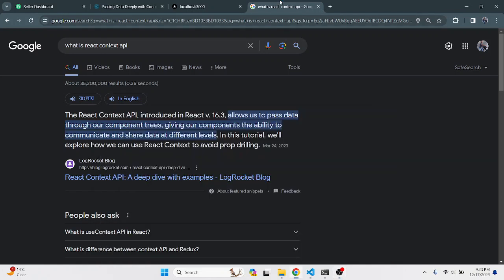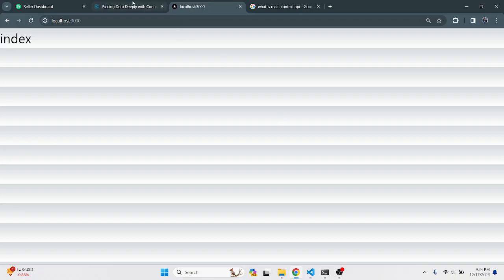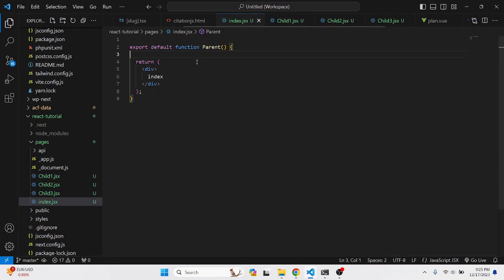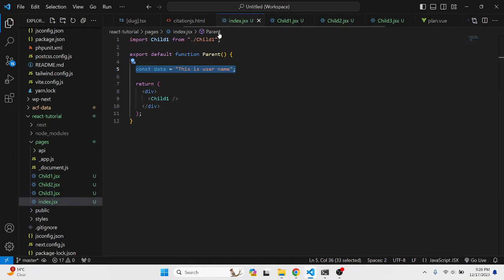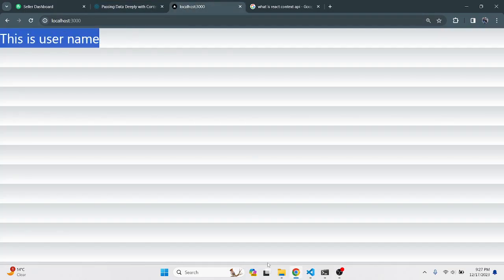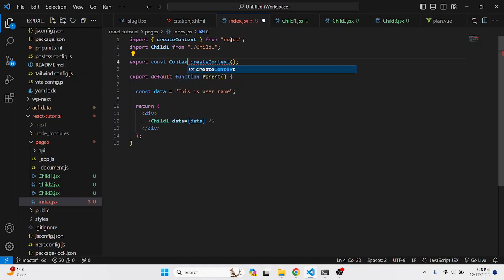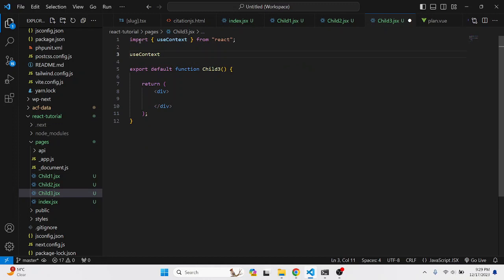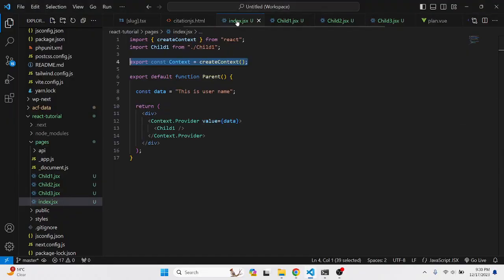Level up your React skills with ContextApi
In this video, we'll show you how to use ContextApi to level up your React skills. ContextApi is a great way to improve your React skills by providing you with context-sensitive help when you need it.

React is a popular library for building user interfaces in JavaScript. In this video, we'll show you how to use ContextApi to help you with your React skills.
React ContextApi